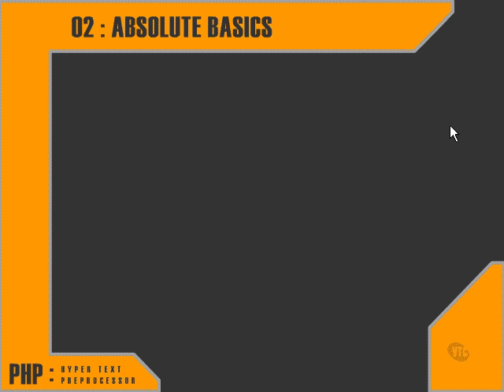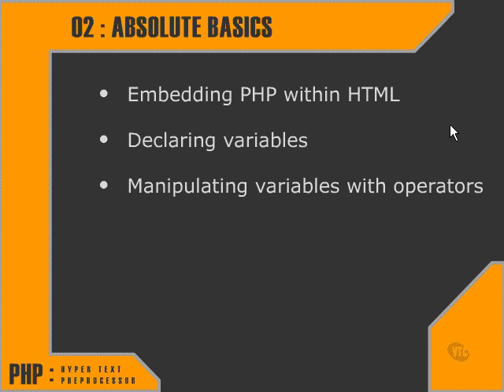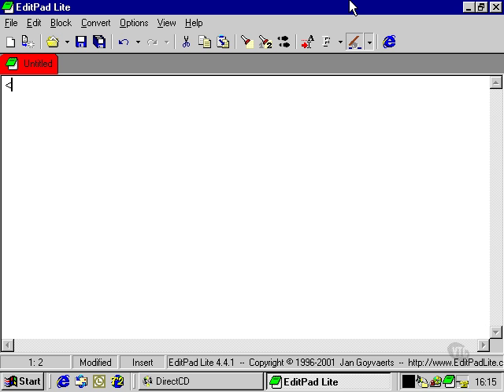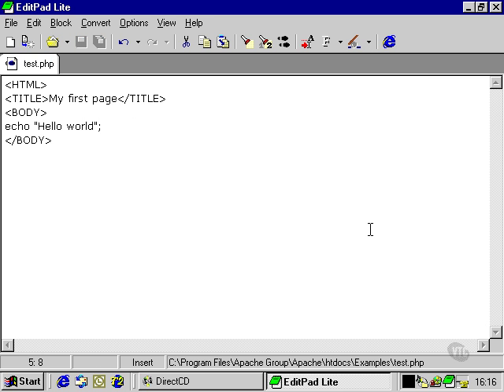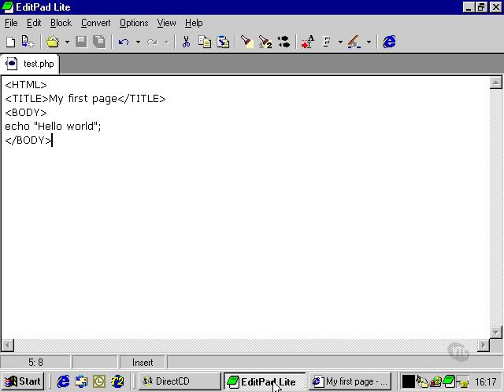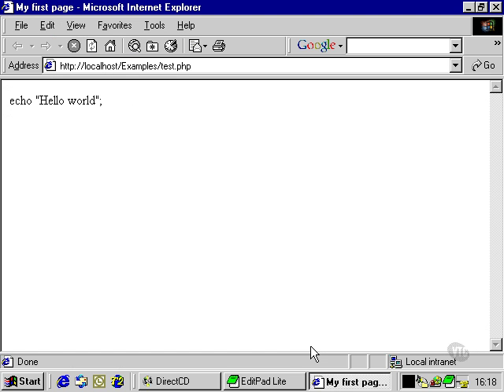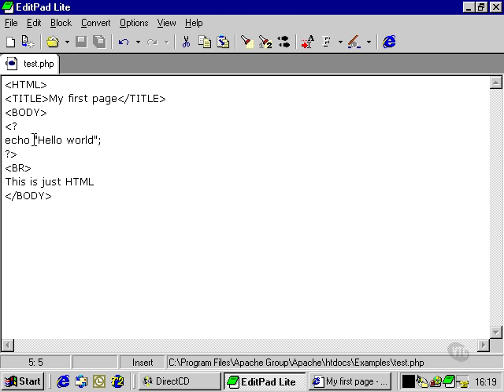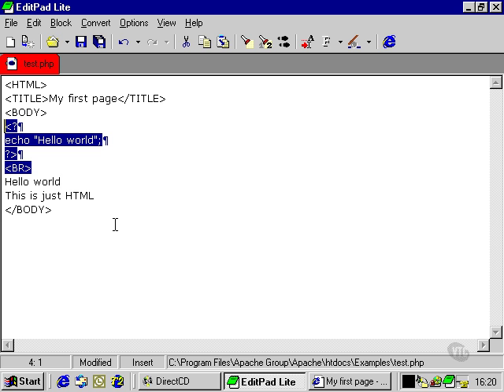06 Embedding PHP within HTML